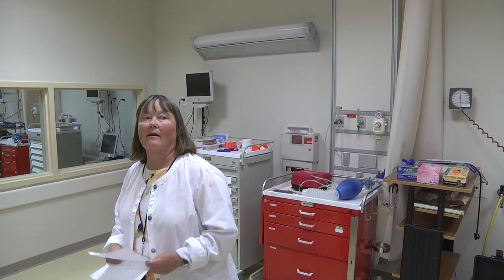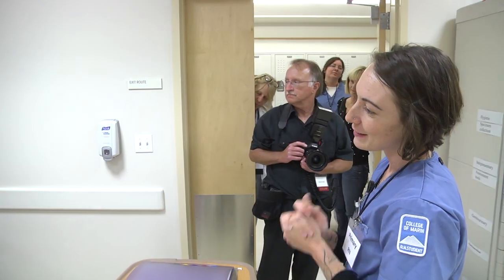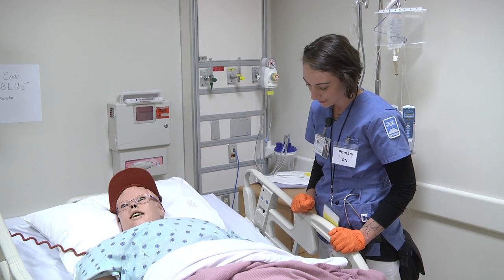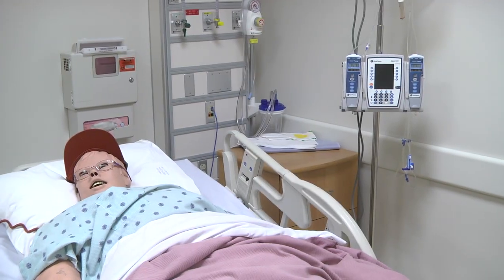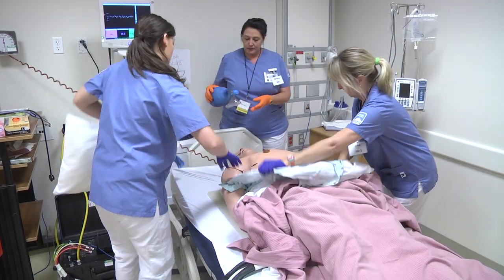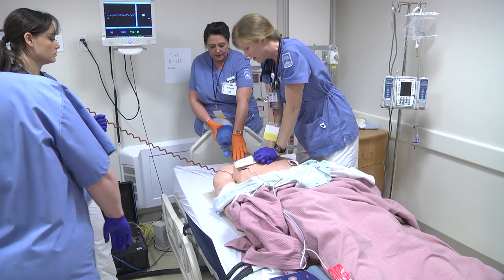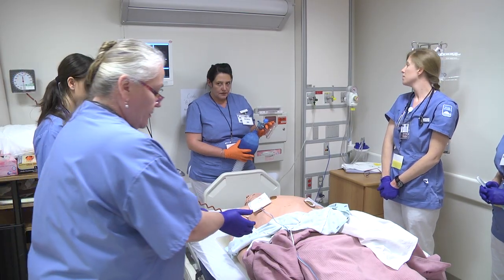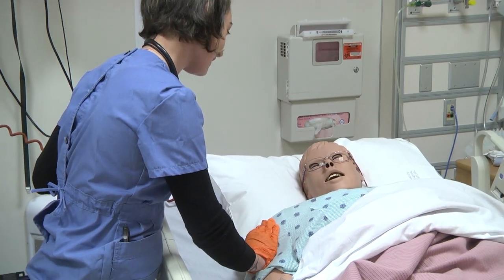COM Clinical Simulation Laboratory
COM Nursing Department, Code Blue Demonstration
Grand Opening of the Science, Math, Nursing Building